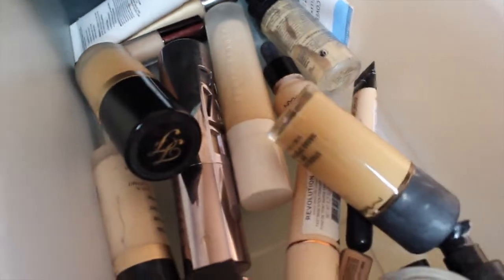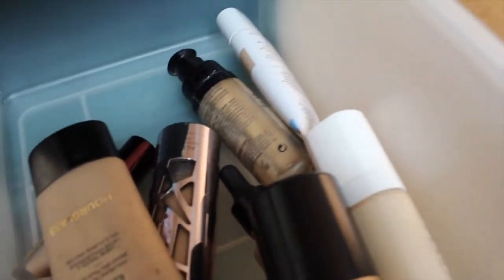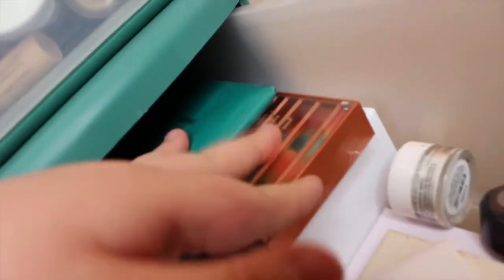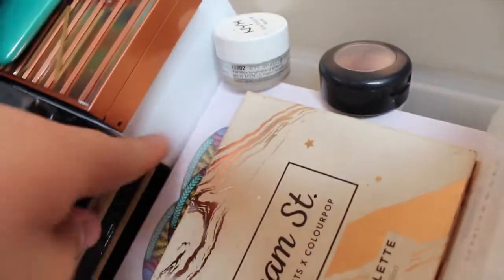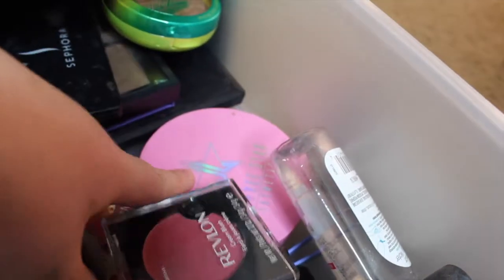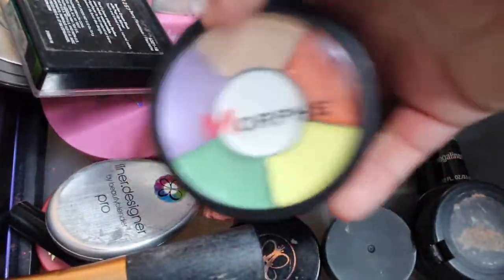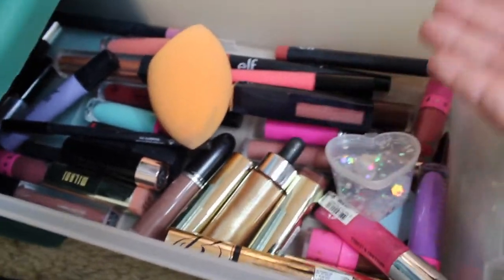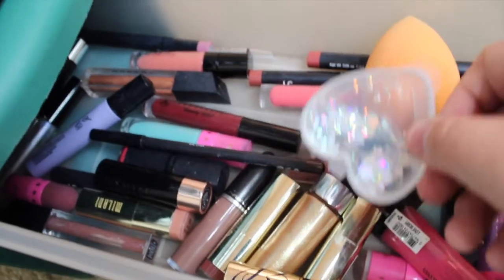MAKEUP COLLECTION 2019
🤠I hope you guys enjoyed this video make sure to smash that like and subscribe button also Stay tuned for next weeks video I will be uploading more now every week I will post one video and keep it going this is one of my goals for this year is to upload more because I love filming videos for you guys and so I hope you guys have a good day or goodnight BYEEE